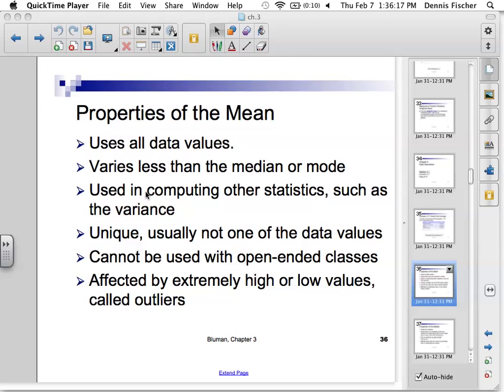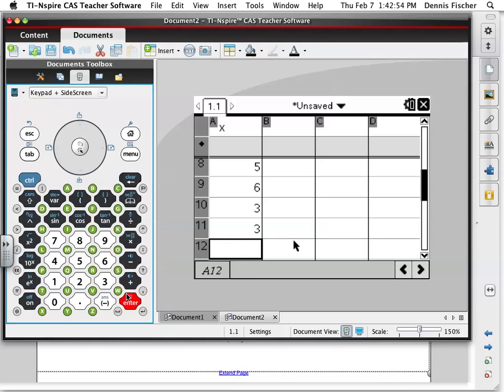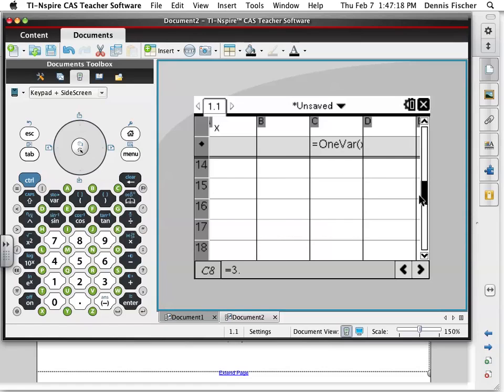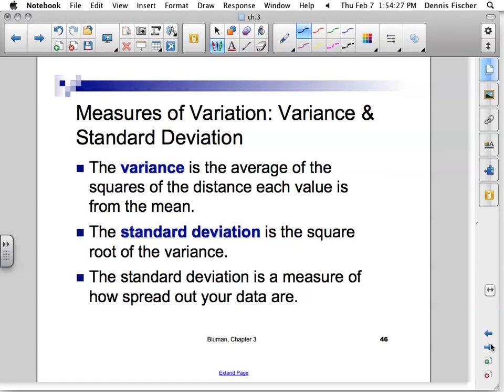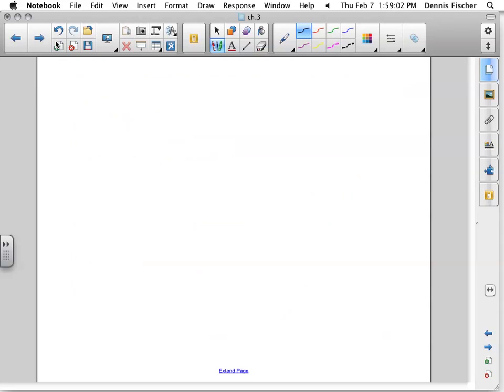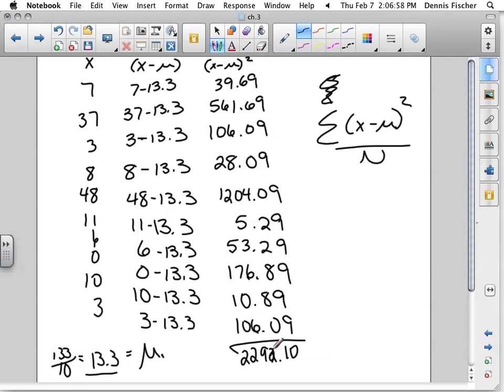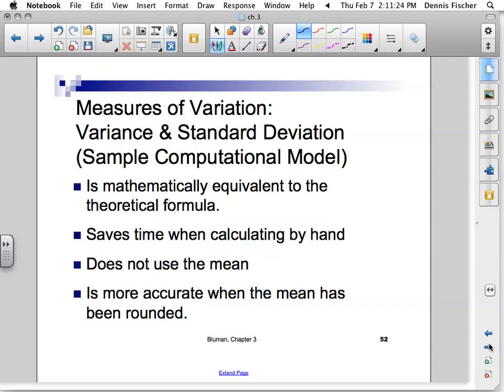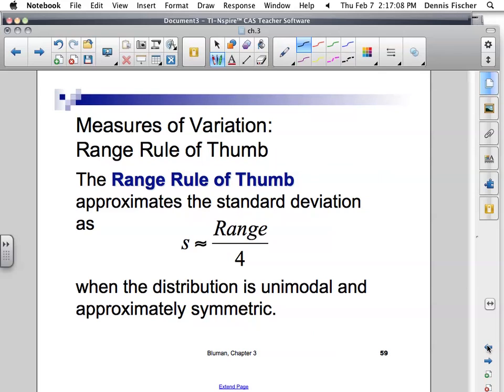stats 2 7 13 Computer